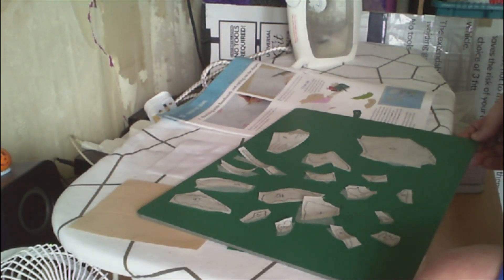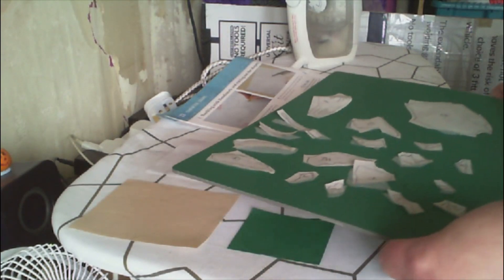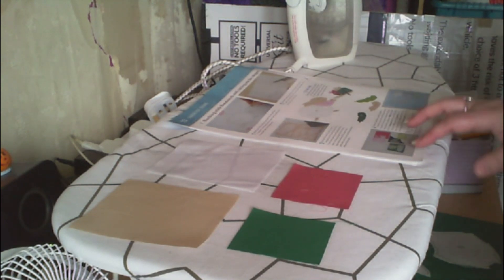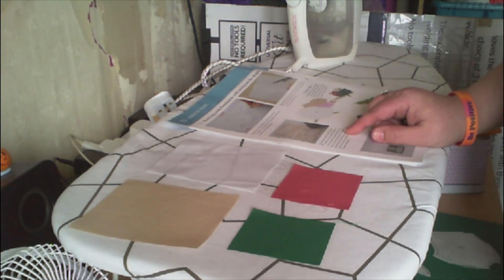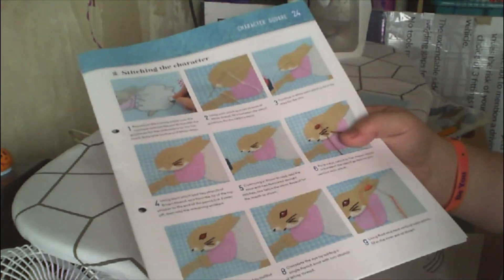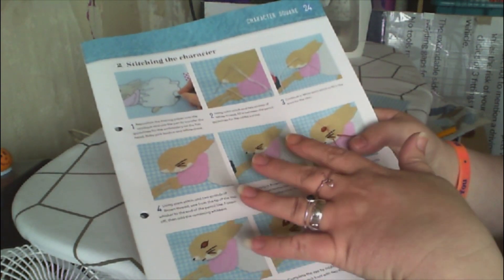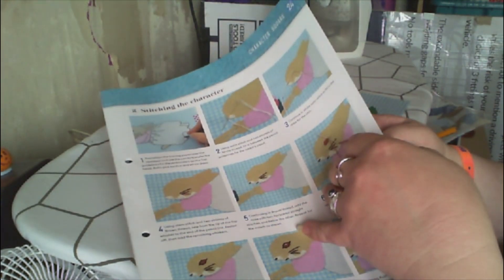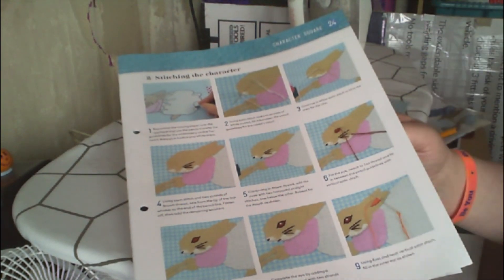Hachette Peter Rabbit patchwork quilt issues 23 and 24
Amazon wish list :